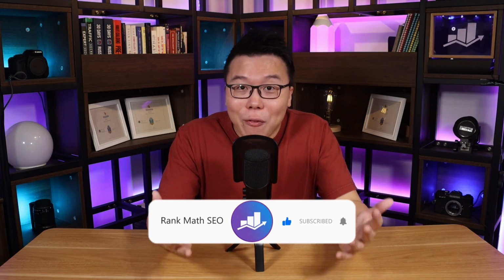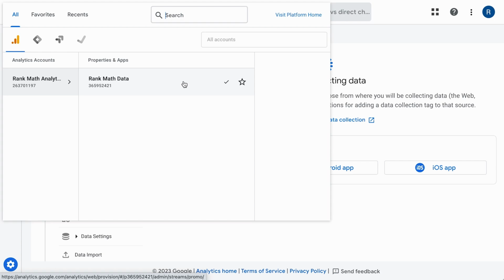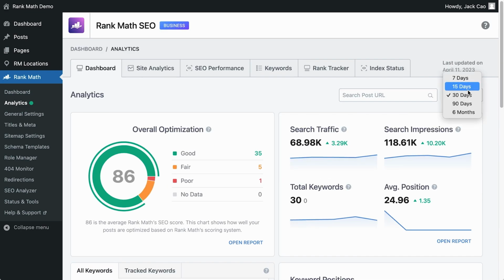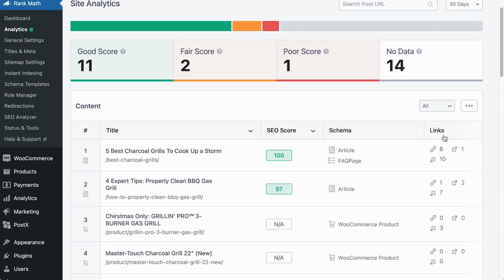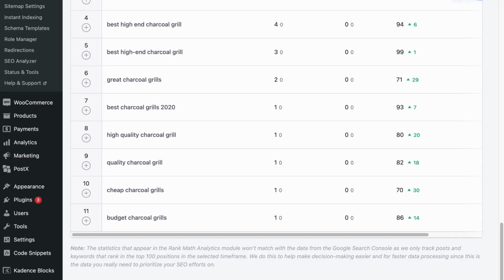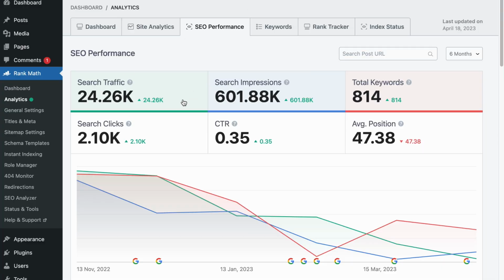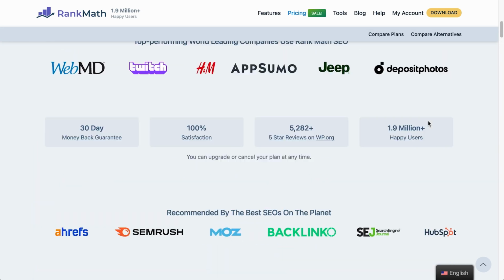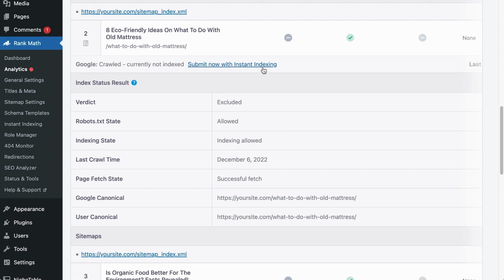Rank Math Analytics Module: How to Make the Most Out of It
Have you connected your Google Analytics and Search Console with Rank Math but don’t know what to do with it or how to make the most of it?

Then this video is about helping you do that as we will walk you through every detail you find in the Rank Math Analytics Module, and hopefully, you will learn something new. Let’s get right into it!

Chapters (Timestamps):
00:00 - Introduction
01:19 - Discrepancies Between Analytics Data
02:07 - Connecting Your Google Account with Rank Math
04:22 - Creating a Google Analytics Account
08:02 - Analytics Settings
10:00 - Dashboard
13:26 - Site Analytics
16:20 - Post-Specific Data
19:57 - Data Metrics Explanation
22:07 - SEO Performance
25:56 - Keywords
28:26 - Rank Tracker
31:29 - Index Status
33:50 - Outro

Why Rank Math’s Analytics Data Is Different from Google Analytics and Search Console:

How’s the video so far? Have you learned a thing or two using our Analytics module? We truly hope you will learn how to use your site’s analytics data to know what to optimize so that you get more rankings and traffic. If you find this video helpful, how about a THUMBS UP?Huh?